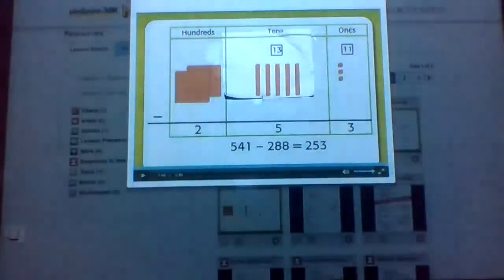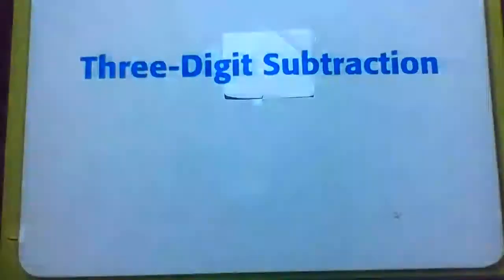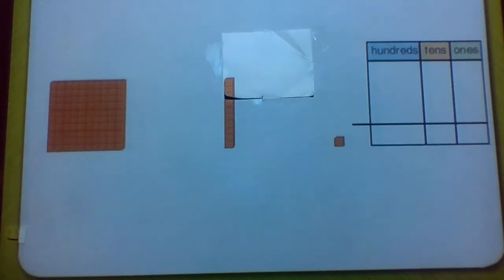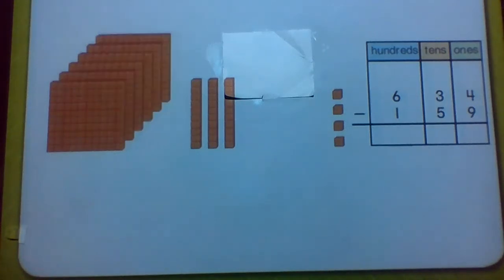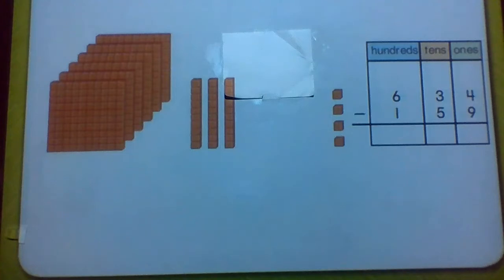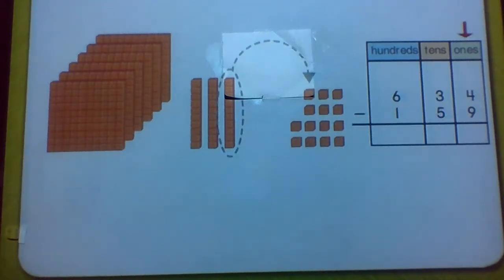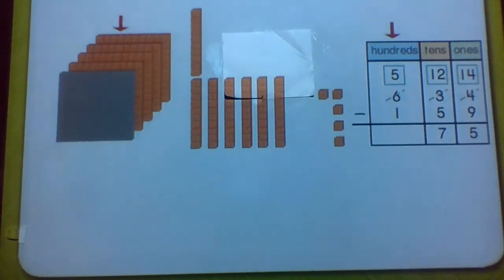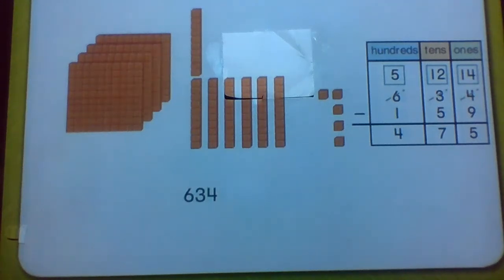Math Chapter 7 lesson 6